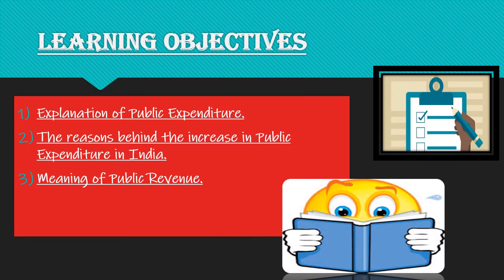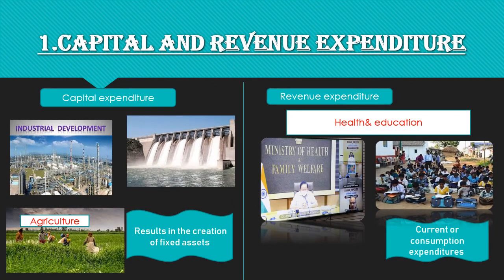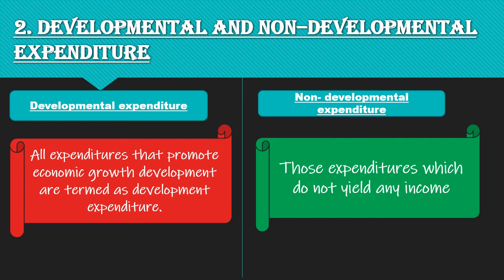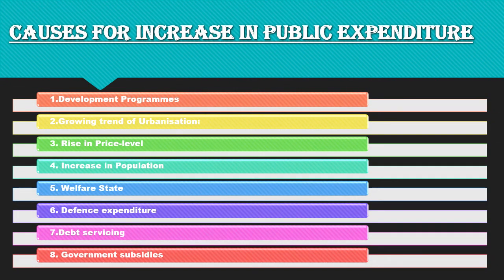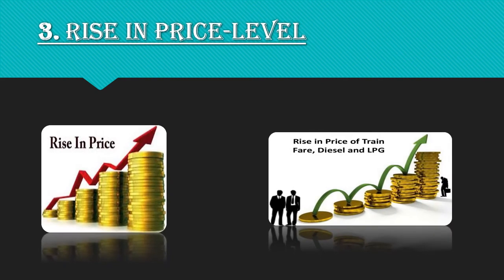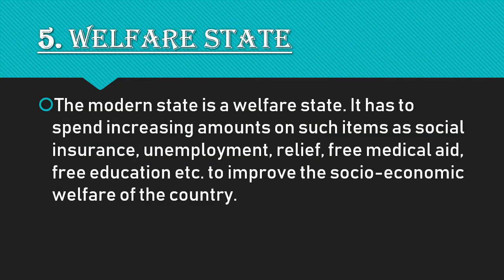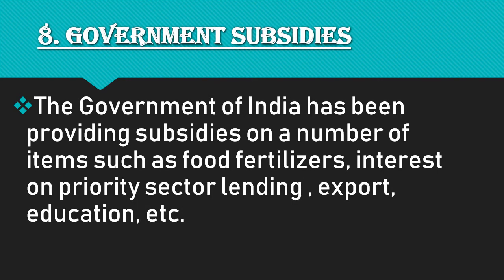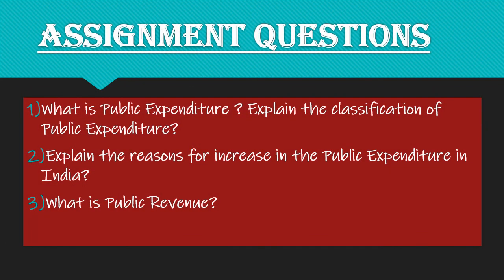Class-12th ECONOMICS (CHAPTER-9 Fiscal Economics) Part-2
1.Meaning and classification of Public Expenditure.
2. Causes of increase in the Public Expenditure.
3. Meaning of Public Revenue.